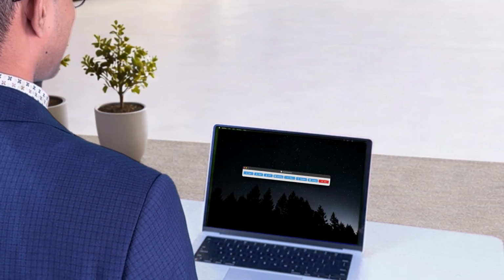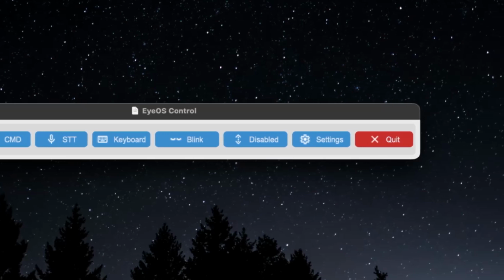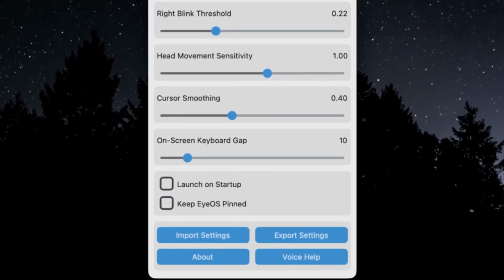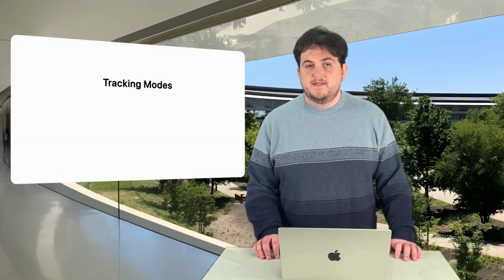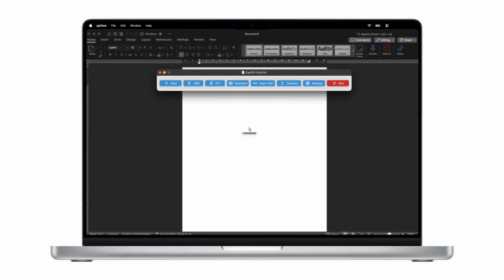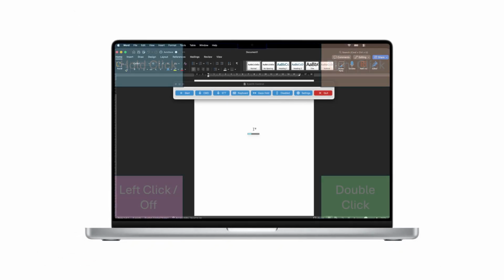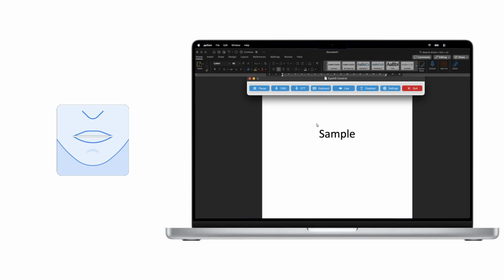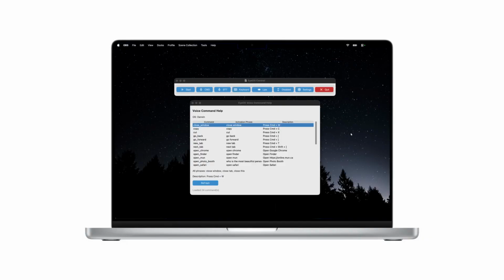ECE 8010 Project Demo Video | EyeOS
This was our project demo video for ECE 8010 in Winter 2026.
Our capstone project aims to develop an affordable, webcam-based eye-tracking system designed primarily to assist individuals with physical disabilities particularly those with limited or no hand mobility.